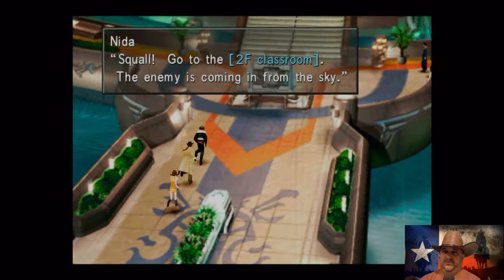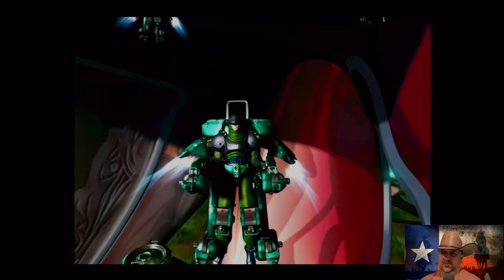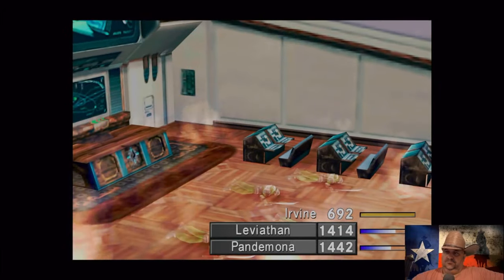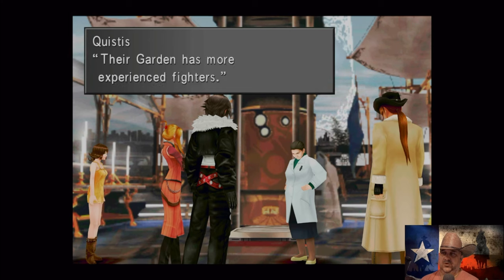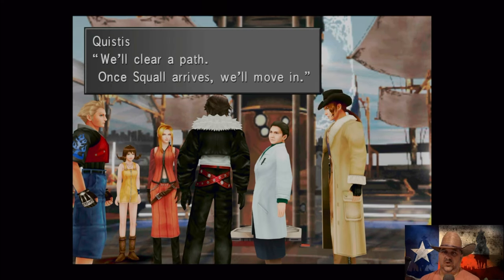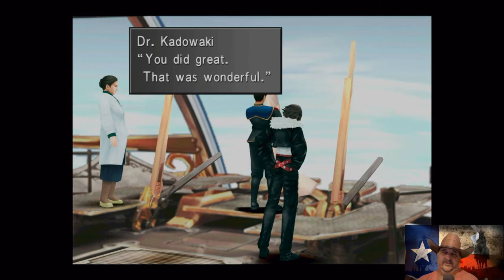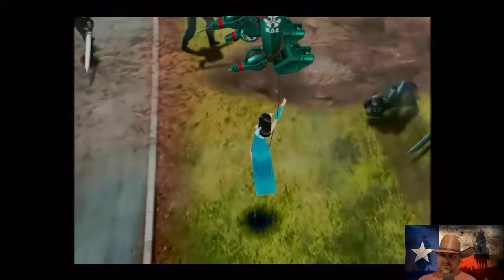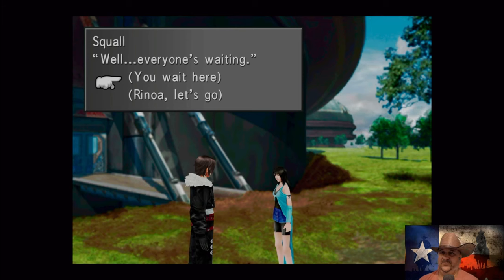Fighting Back | Final Fantasy 8 Part 26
Fighting Back | Final Fantasy 8 Part 26  Squall and friends held up after the initial attack and now it's time to start fighting back.  Once the chaos calms a bit Squall goes off alone to try and save Rinoa only to end up fighting from a rope at the end of a mech suit.

Tip Jar!  If you're in the mood to help out the channel a bit more use this link.  Thank you in advance!

In need of a pick me up?  Check out Dubby for an awesome selection of energy and hydration powders.

Looking for some new artwork on your channel?  Upgraded logo?  Streaming panels?  Hit up my guy on twitter @gfxedward he will hook you up.